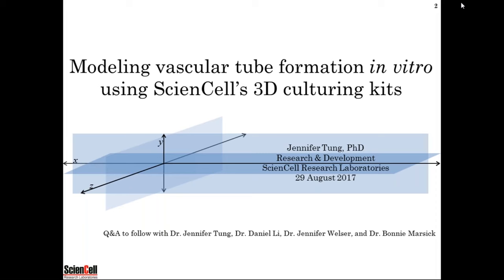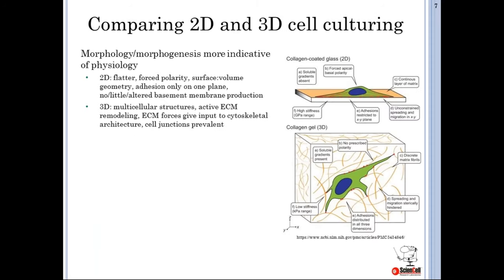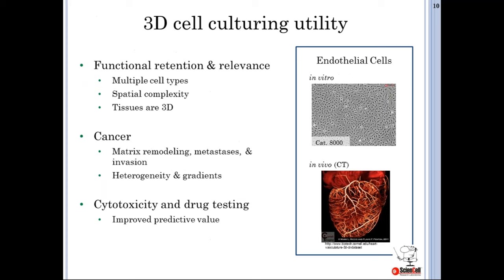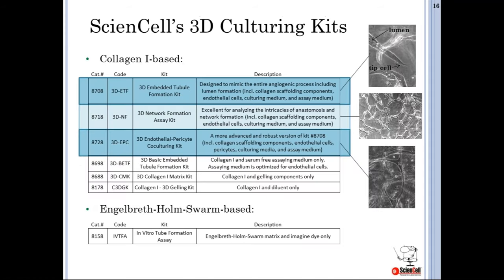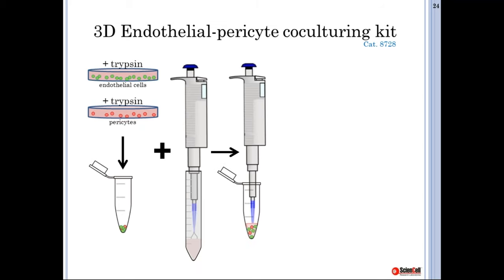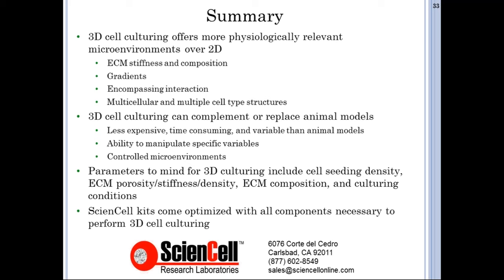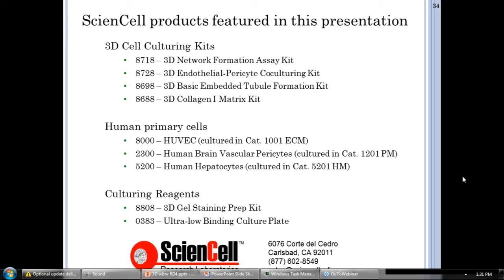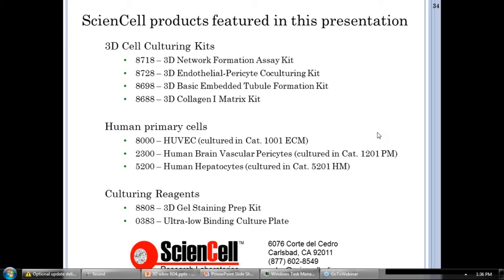Modeling vascular tube formation in vitro using ScienCell’s 3D culturing kits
Overview:

Living cells exist in complex 3-dimensional, multicellular environments under native physiological conditions involving microenvironment-influenced polarization and signaling.  Traditional 2-dimensional tissue culturing can lack the infrastructure required for assessing all of these parameters, and thus extrapolating data from 2D in vitro models to in vivo settings can be tricky.  As a result, research is trending toward 3D in vitro cultures that offer more accurate in vitro models of cells in their native physiological environment.  Join our webinar for an overview on various 3D in vitro culturing techniques and to learn about ScienCell’s new 3D in vitro culturing kits.  In addition to providing helpful tips on how to use our 3D culturing kits, this webinar will highlight and detail the advantages and technical aspects of our Endothelial-Pericyte Coculturing Kit, which mimics endothelial-pericyte interaction during angiogenesis.

About the Speaker:
bonnie

Jennifer Tung, Ph.D.
Research and Development
Sciencell Research Laboratories, Inc.

Dr Jennifer Tung is a Scientist in ScienCell’s Research and Development department. Tung received her PhD in Cellular, Molecular, and Biomedical Studies from Columbia University, New York, NY in 2012. Her research was conducted under Dr Jan Kitajewski, now of the University of Illinois at Chicago, IL focusing on endothelial cell biology and angiogenesis. She completed her post-doctoral fellowship with Dr Mark Ginsberg at the University of California, San Diego, CA examining cerebral cavernous malformations and vascular biochemistry. Tung joined the ScienCell R&D team in Feb 2016.

Cost: FREE

Scheduling conflict? Register and you'll receive a copy of the recording!